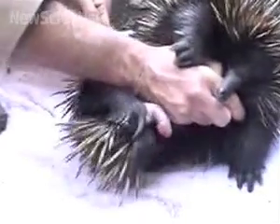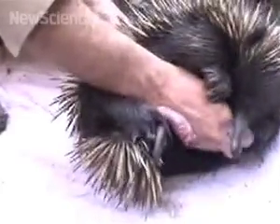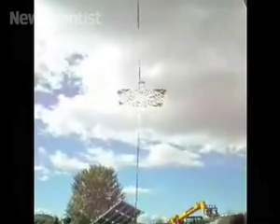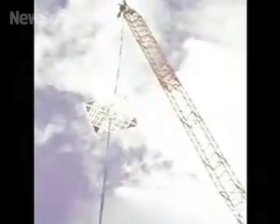New Scientist video round-up - October 26, 2007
New Scientist's Catherine Brahic takes us through our most exciting video stories from the last week, including the bizarre sex life of the spiny anteater, the 2007 Space Elevator Games, and Craig Venter's commentary on the controversial statements made by DNA co-discoverer James Watson last week...